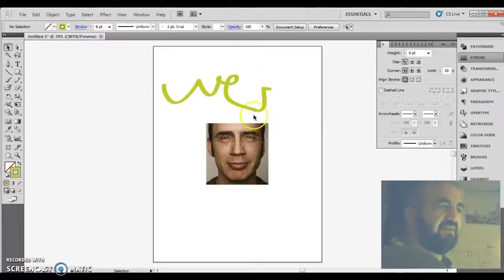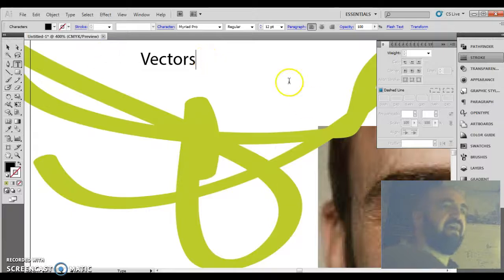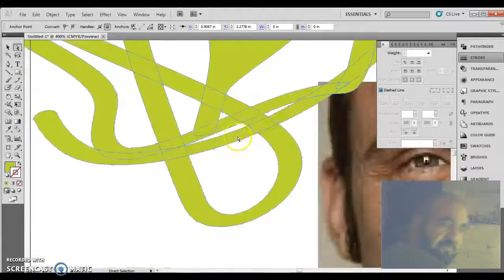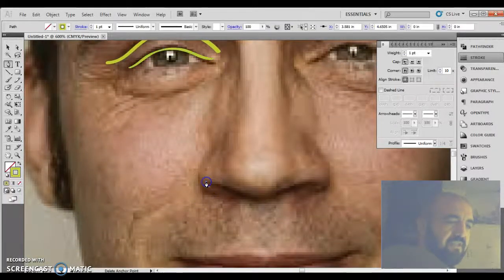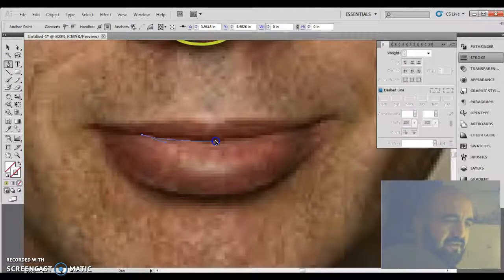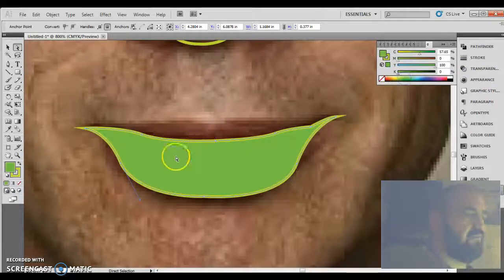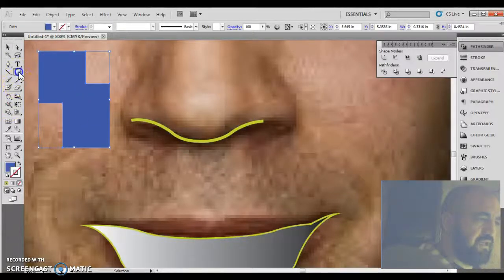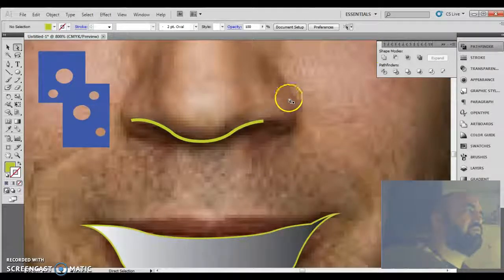Intro to Adobe Illustrator